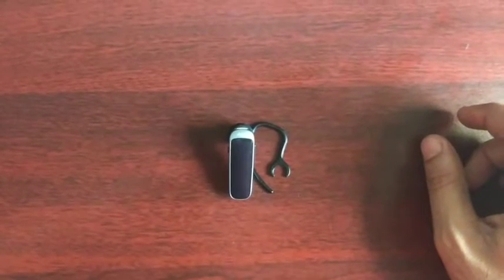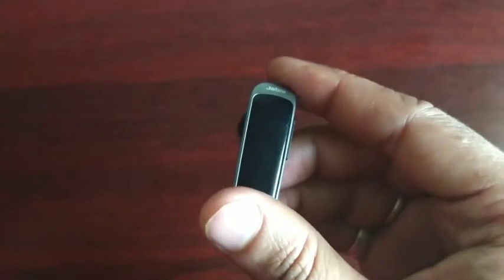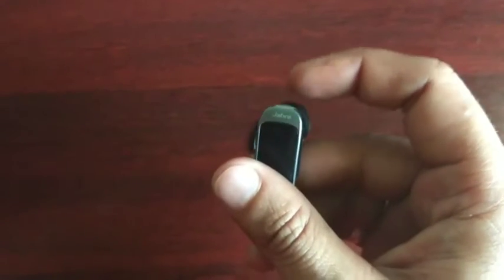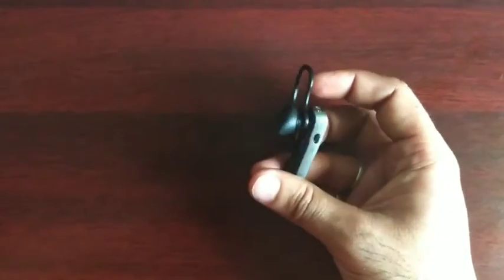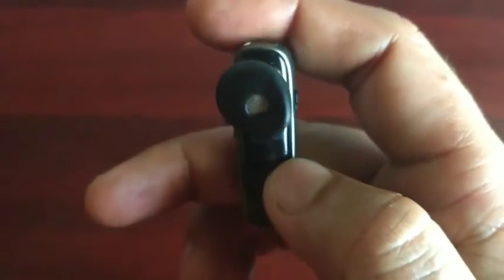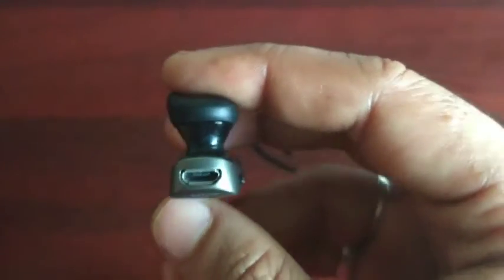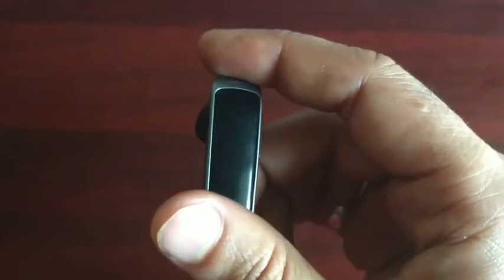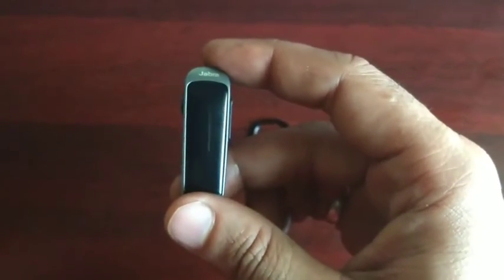Jabra Mini 4.0 Bluetooth headset - Review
Jabra bluetooth